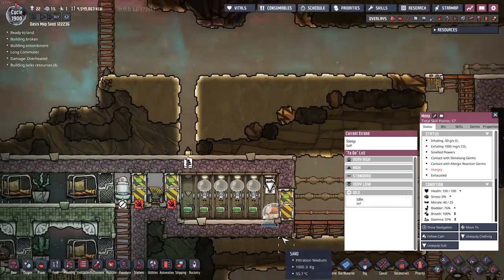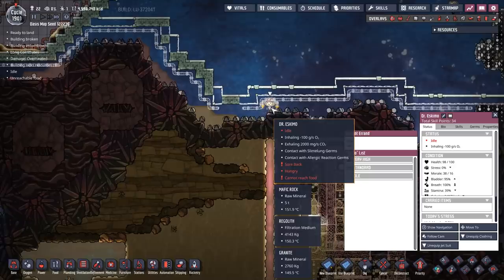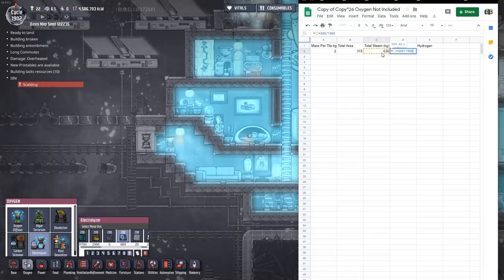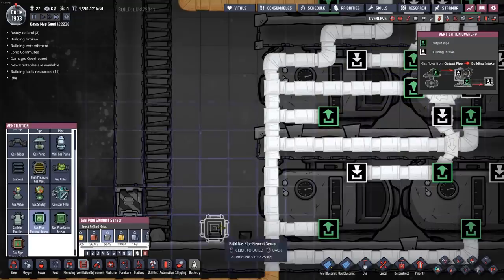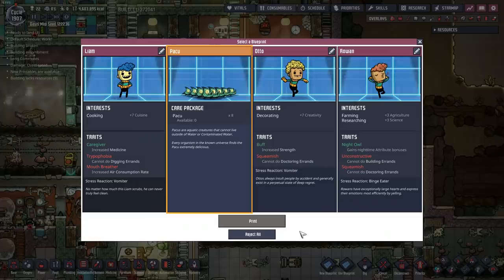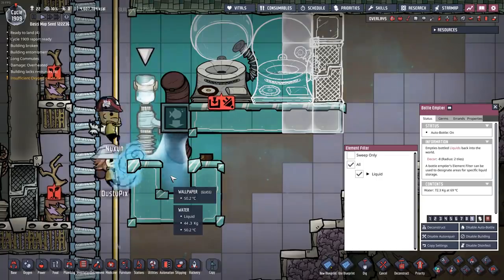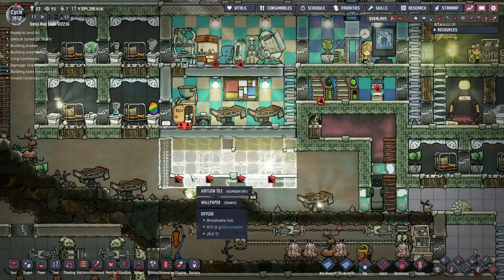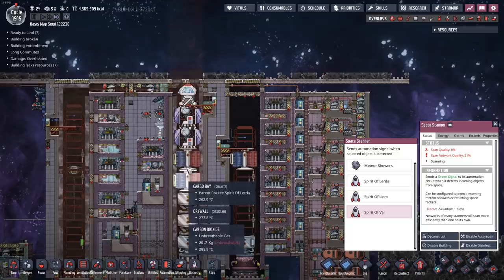Very Breathable Rocket Exhaust! Oxygen Not Included ep41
Hydrogen Rockets give off steam, as it turns out all that rocket exhaust can be turned into a boatload of oxygen! These poor dupes got stuck in the Oasis Map filled with Geoactive Volcanoes! This new Oxygen Not Included full let's play series will take us on an adventure where the heat is extreme and the automation will be plentiful.